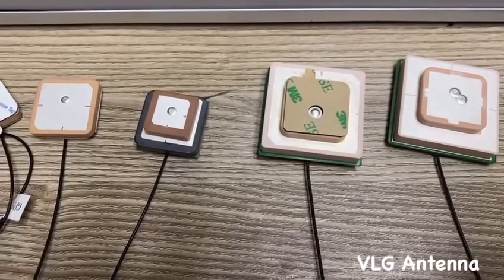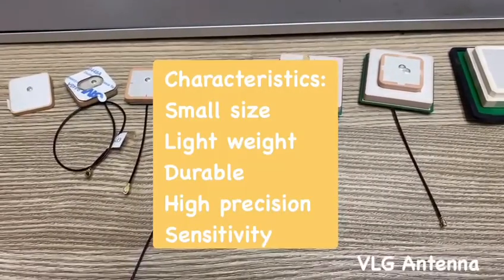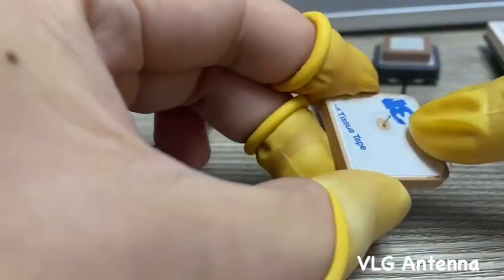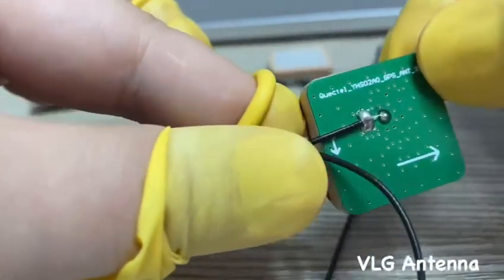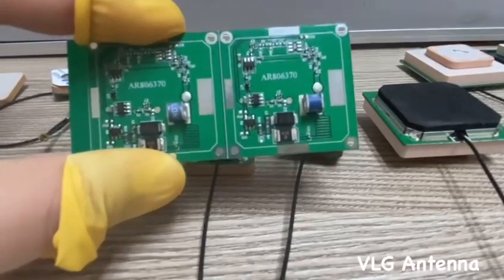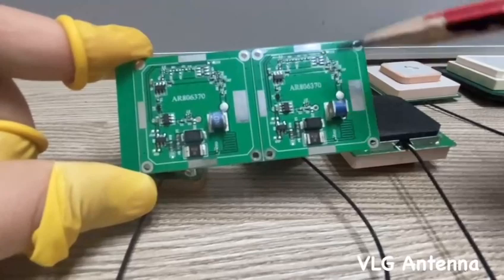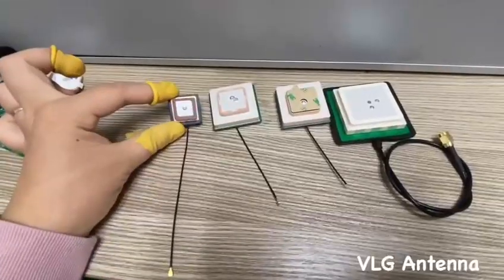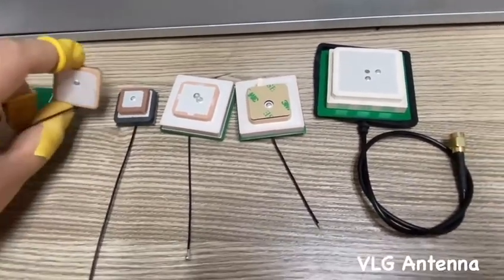What antenna was used in your posiition/navigation appliances?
GPS/GNSS active ceramic antenna and passive ceramic antenna are very widely be used in the appliances to realized the position and navigation. VLG can supply various range and size of ceramic antennas. And our professional R&D team can provide antenna debug services with client's appliances.